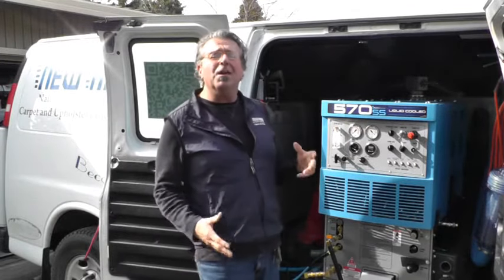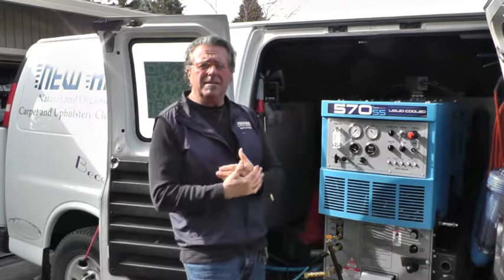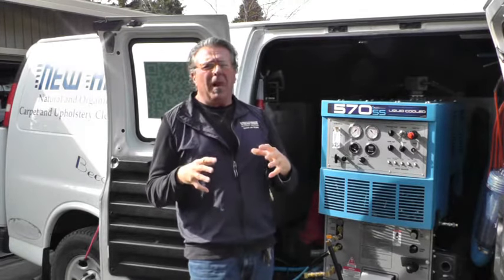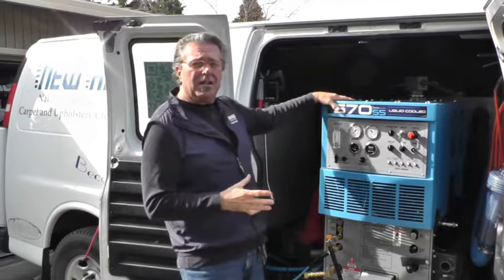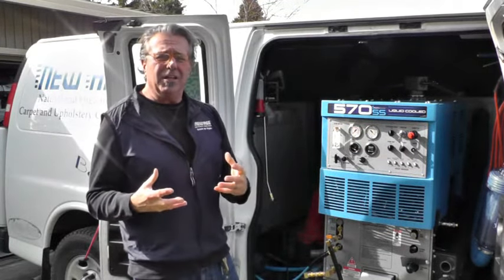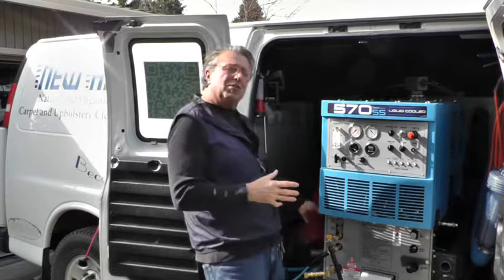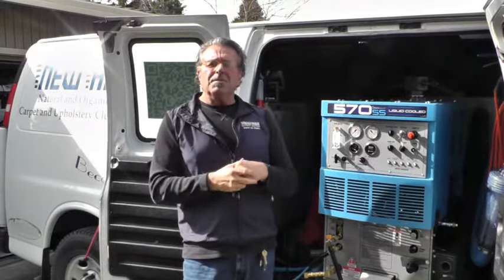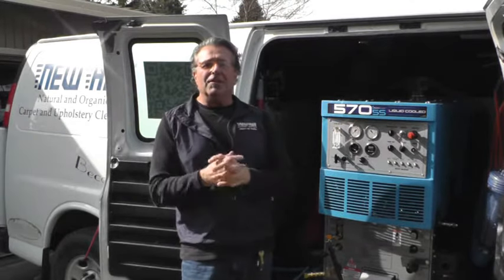NewAge Intro Video Nontoxic Carpet Cleaning 1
In this video I explain non-toxic carpet cleaning. Twenty nine year of experience goes a long way. I also introduce my new 2018 Sapphire 570 SS carpet cleaning machine. Natural and organic carpet and upholstery cleaning. Safe for you, your family and pets.